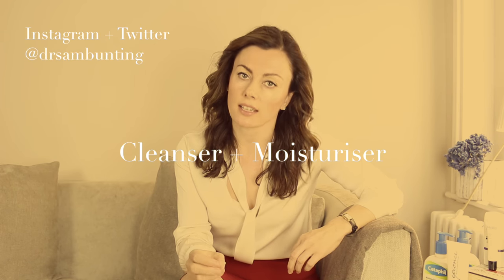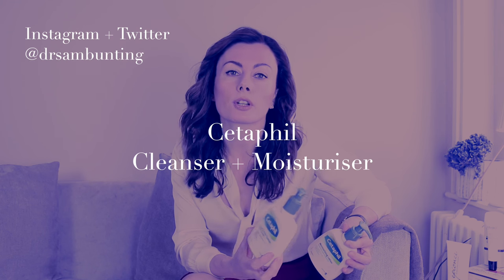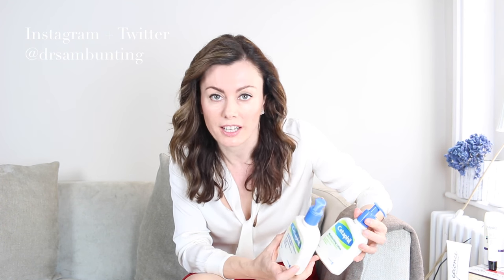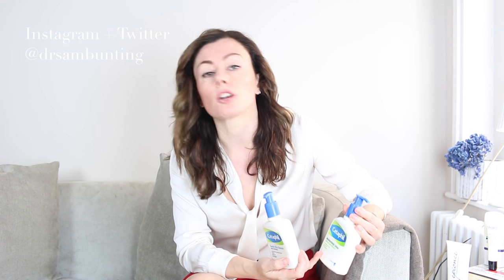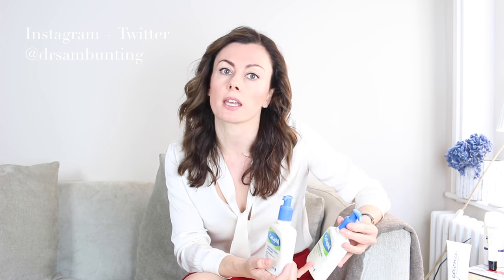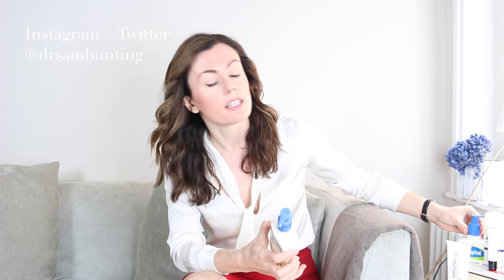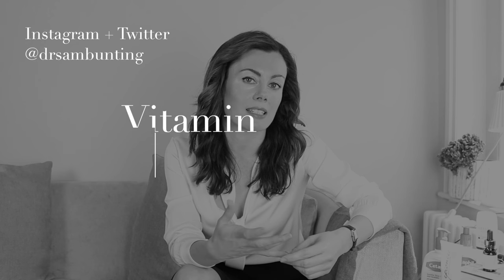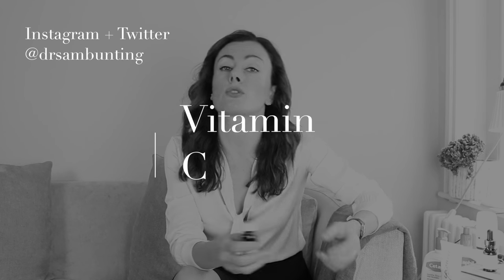How To Get The Men in Your Life To Care About Skincare | Dr Sam in the City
Once the men in your life see how amazing your skin is looking, perhaps they will be interested in incorporating some changes to their skincare regimen. Often the best approach is something that is fuss-free, simple and effective! Start with the basics, cleanser and moisturiser, and then add a sunscreen (the triage of skin happiness remember!) Once you've mastered that, you can add other components such as spot treatments, retinol and preventative serums like vitamin c.

These are some of my picks!

Cinematography +  Editing  By Hana Leist